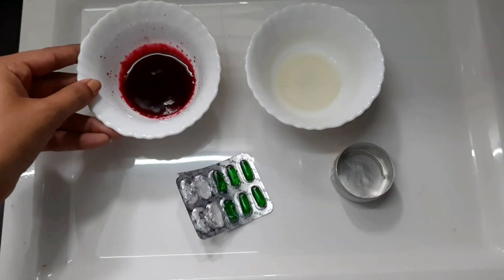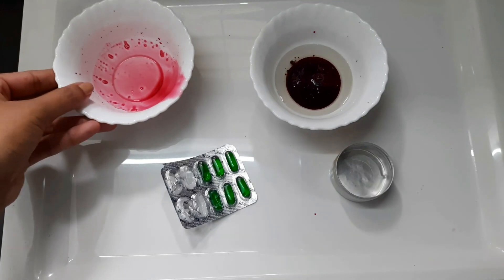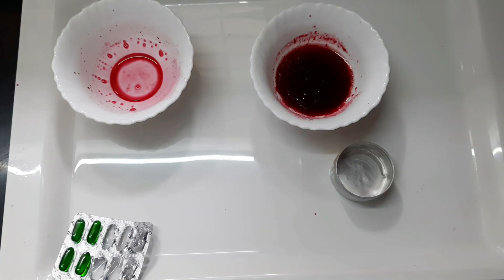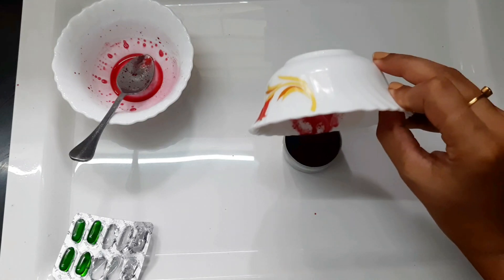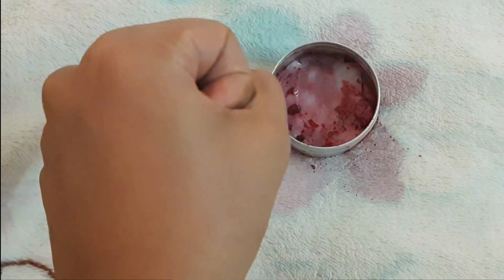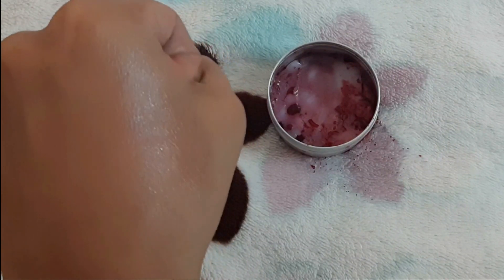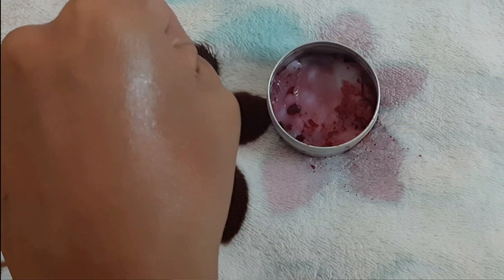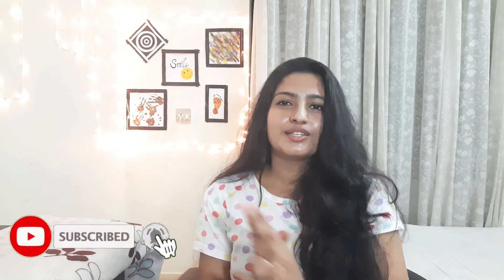Get SOFT PINK LIPS|Natural Beetroot Lip balm|Get rid of Dark Lips|Lavish beauty with varsha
Get SOFT PINK LIPS
BABY LIPS
How to get PINK LIPS
Home remedy for natural PINK LIPS
Dark pigmented LIPS
Natural lips colour
Beetroot LIPS BALM
Natural Lip balm
Dark lips
Lavish beauty with varsha

Note: Please don't take any videos/photos from my videos without my permission.